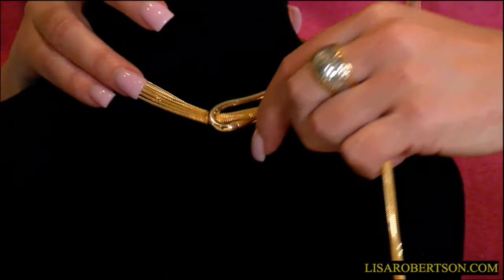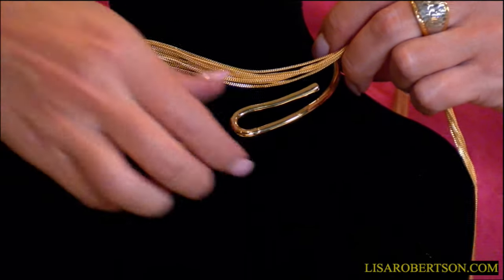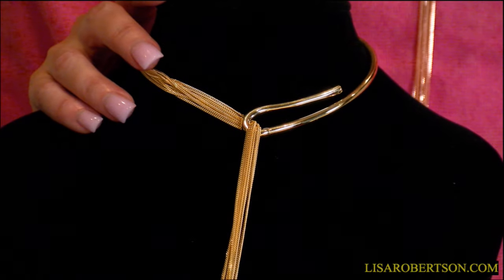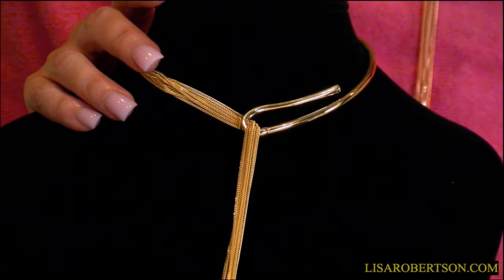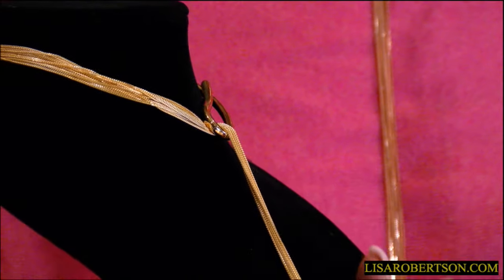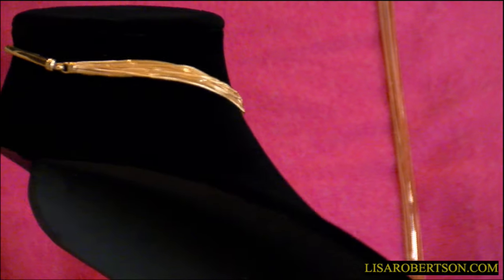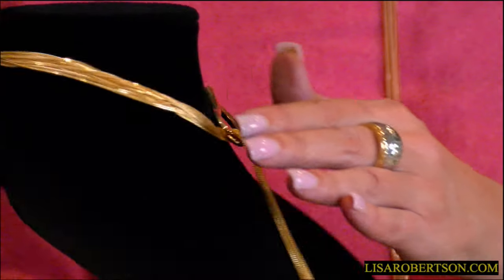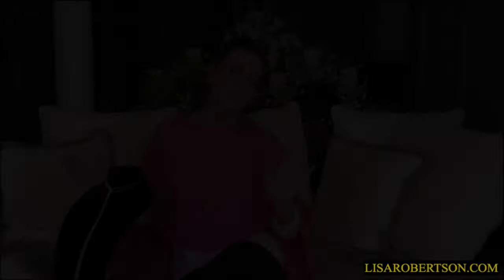Lariat Collar Necklace